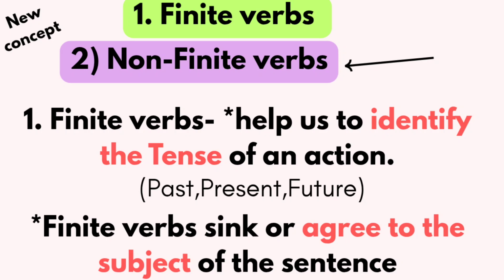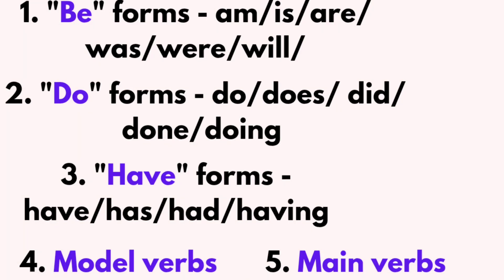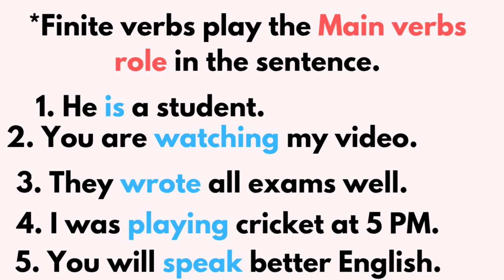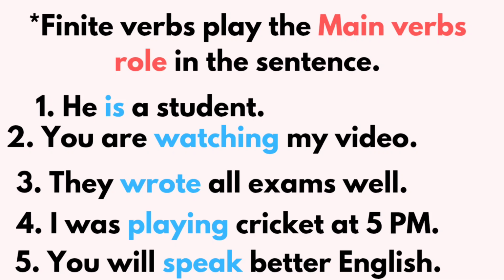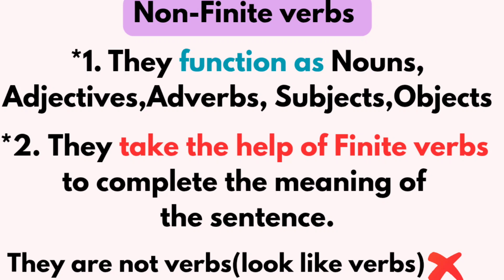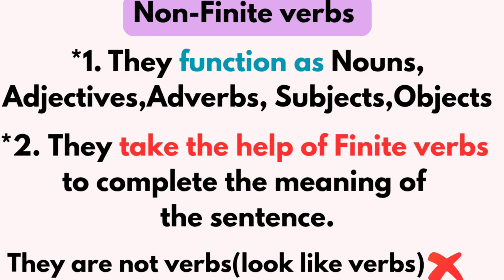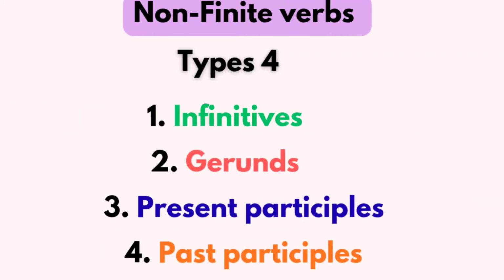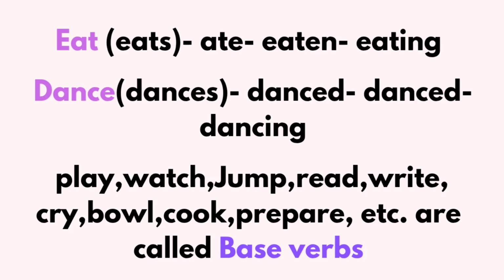"Finite verbs vs Non-Finite verbs | Part- 1 |Types | Spoken English Grammer